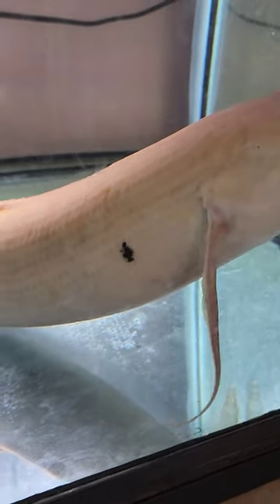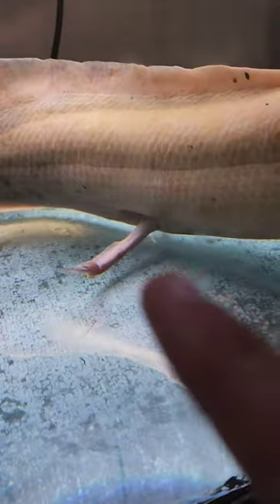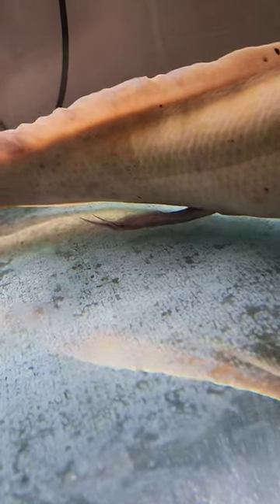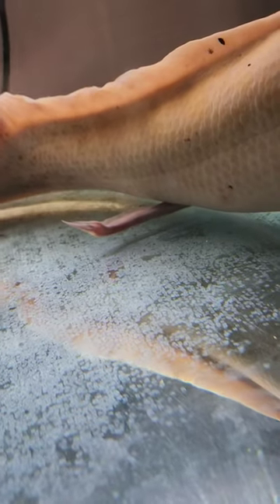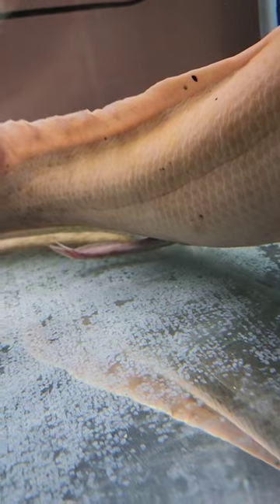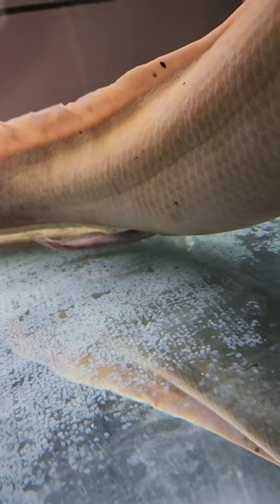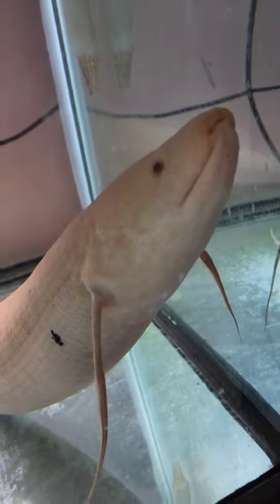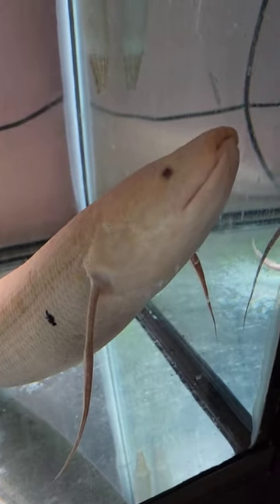I've never seen this before